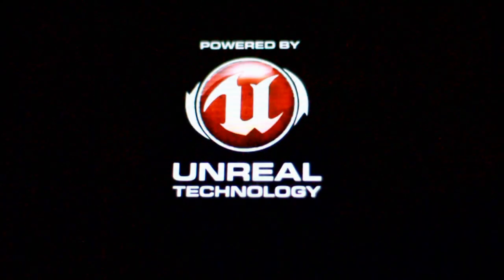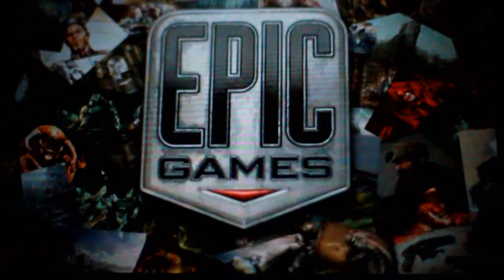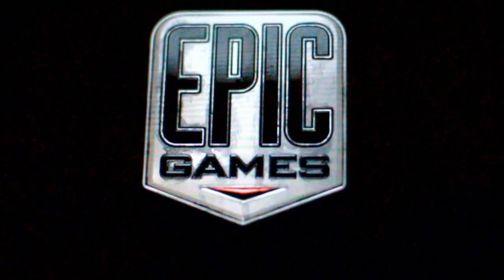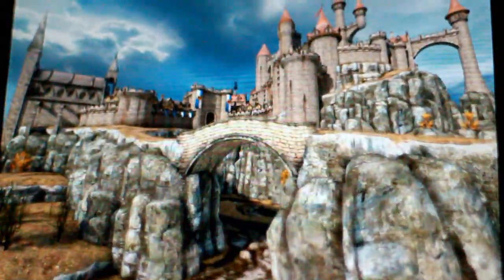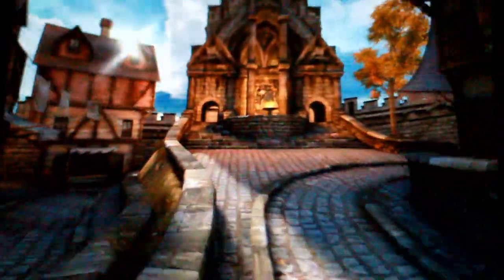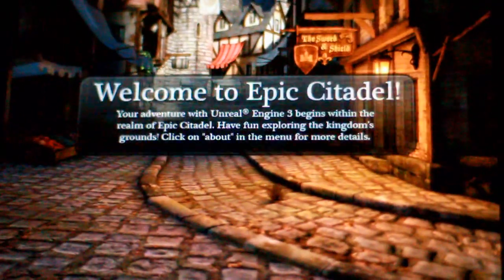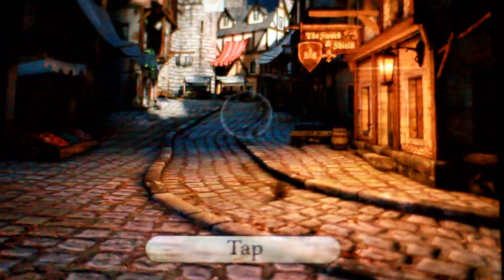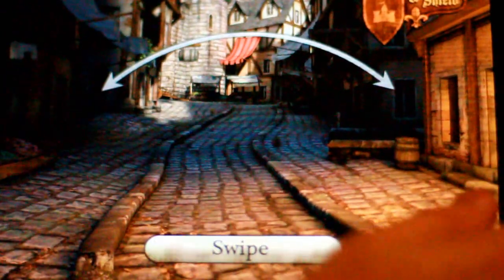Epic Citadel - Unreal Engine for iPad, iPhone 4, New iPod Touch - High Definition Overview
A high definition technical demonstration and look at the Unreal 3 Engine for iOS devices, developed by EPIC games and announced in the September 1st, 2010 Apple announcement. FREE from the App Store.

Runs on The new iPod, iPhone 4 and iPad.

Commentary by: Derek Gibbons